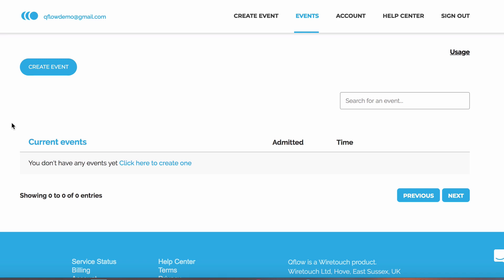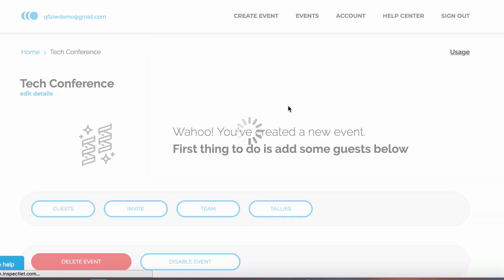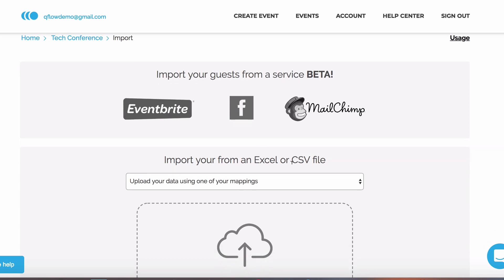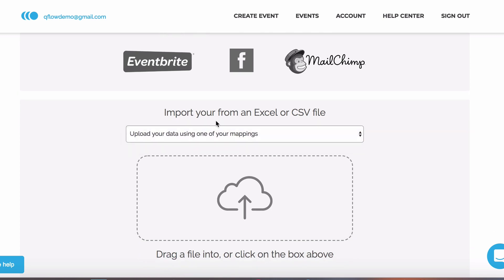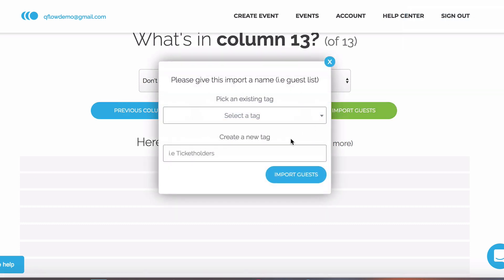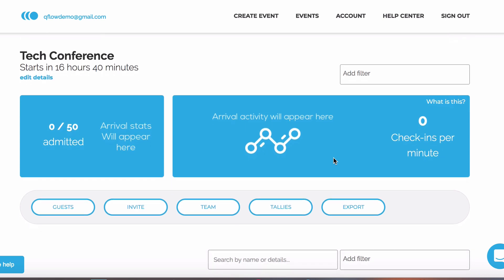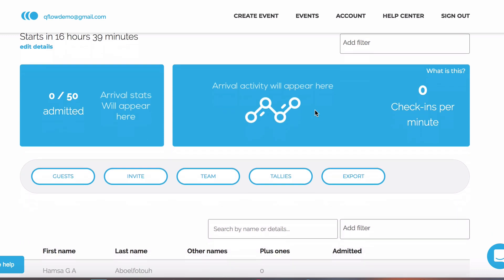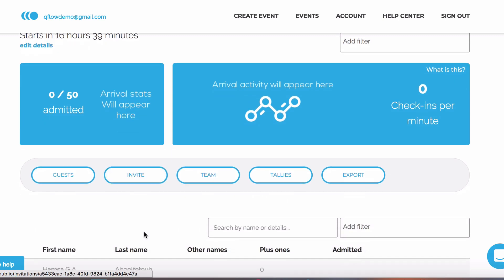New user bitesize overview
This video quickly runs through the basic start up features you'll need to start using Qflow.